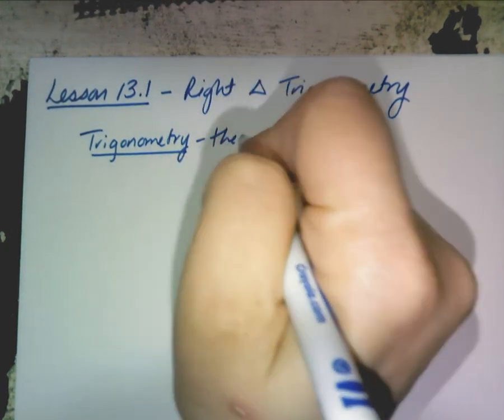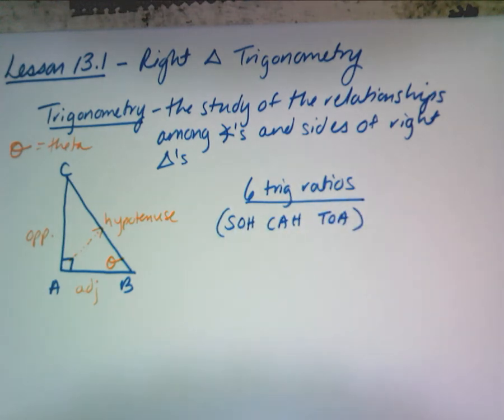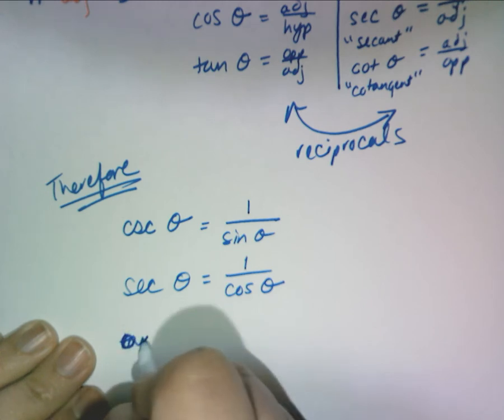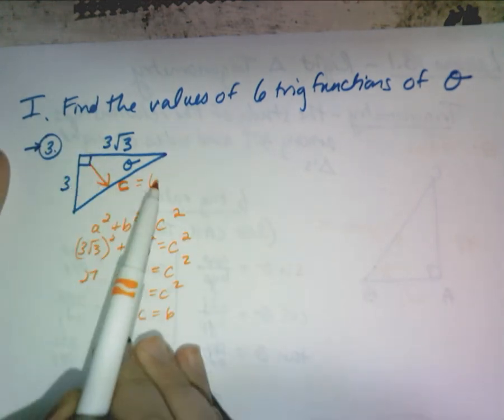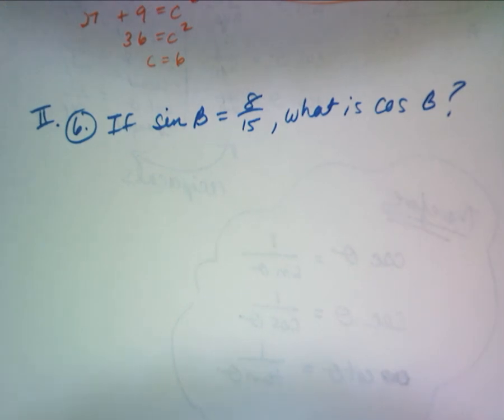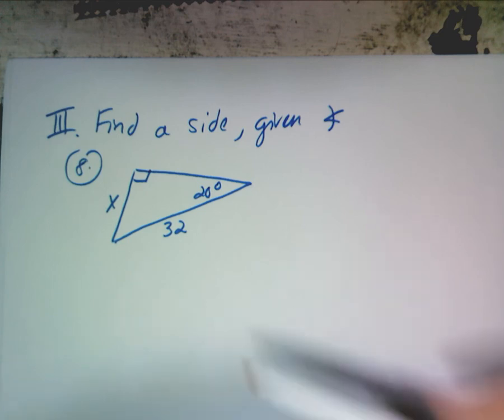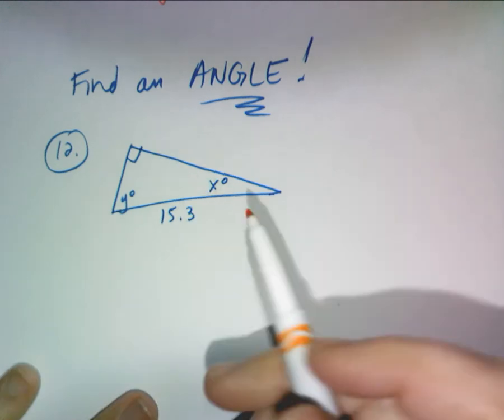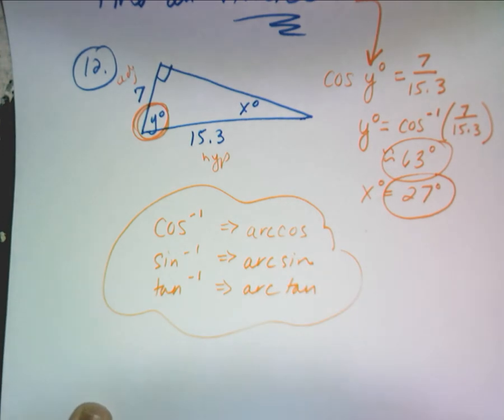PreCalc: Basic Trigonometry (13.1)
Finding 6 trig ratios, angles and sides of right triangles